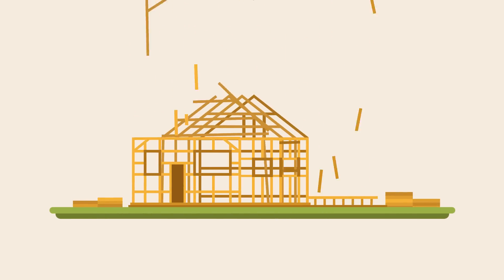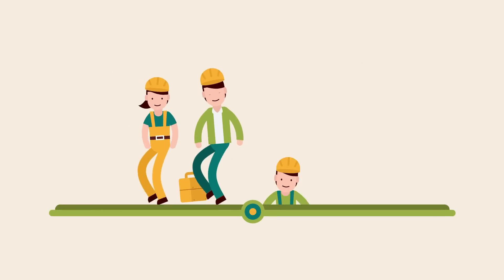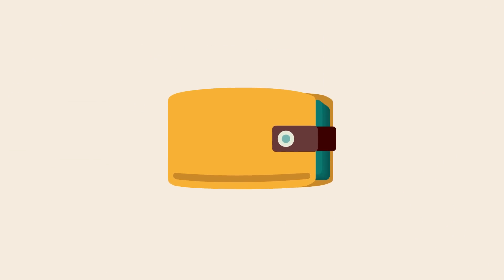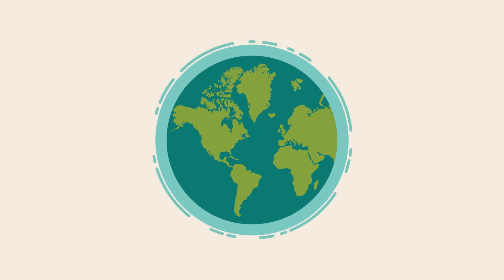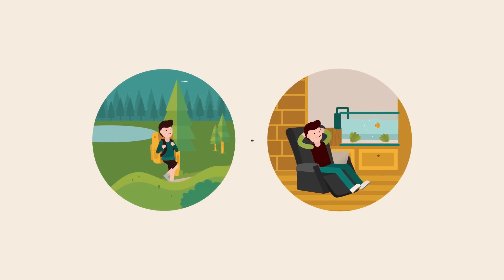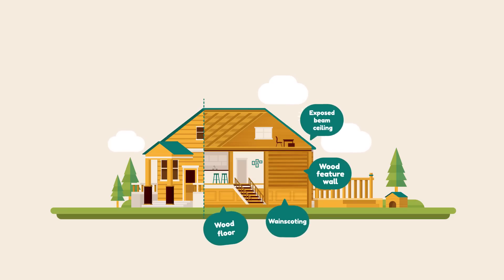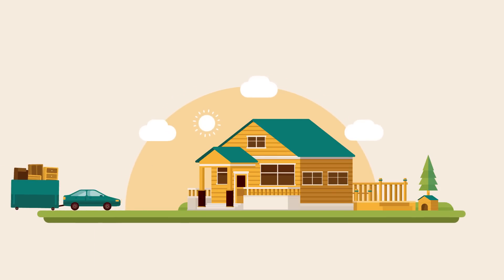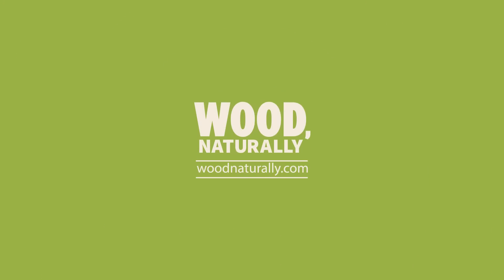Wood Wise: Building Planet- and People-Friendly Homes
With few exceptions, homes are framed with softwood lumber. Wood is a cost-effective structural material that’s easy to build with and familiar to DIYers, builders and contractors. So it’s ideal to create the enclosure for an energy efficient home. This means homes use less energy for cooling in the summer and heating in the winter – so more money stays in your wallet, where it belongs.

Building with wood can also significantly lower a home’s carbon footprint. That’s because wood products store carbon. Even better, wood is produced from the sun’s energy, not fossil fuels.

So, take a deep breath…visit your local lumberyard and get building. Need some inspiration? We have plenty at woodnaturally.com